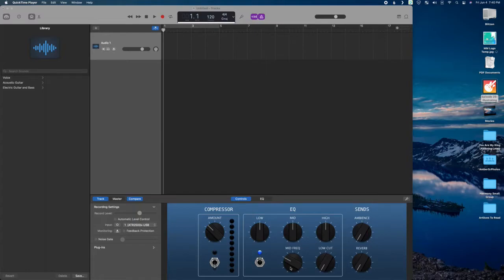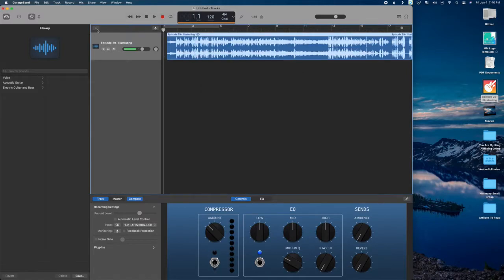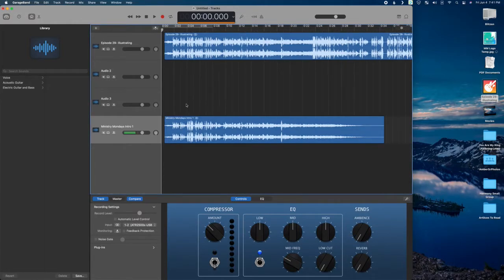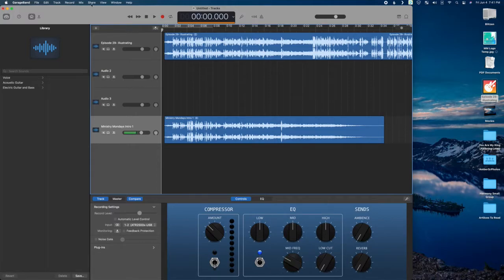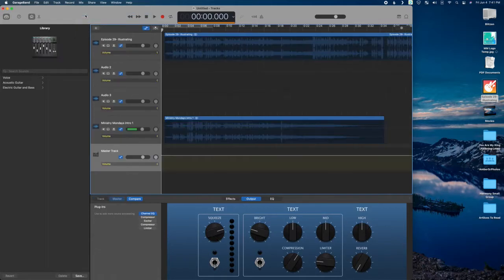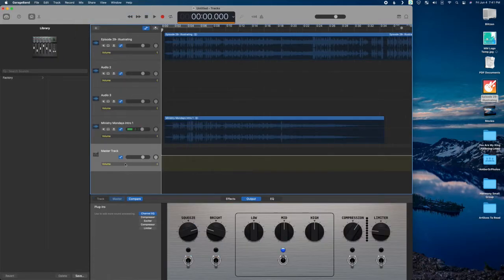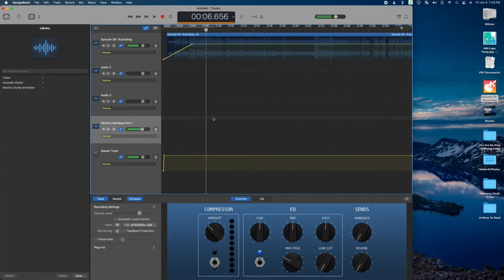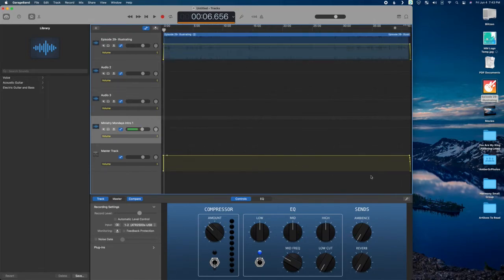GarageBand- Fade Tutorial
Very brief tutorial for fading in and out individual tracks on GarageBand.